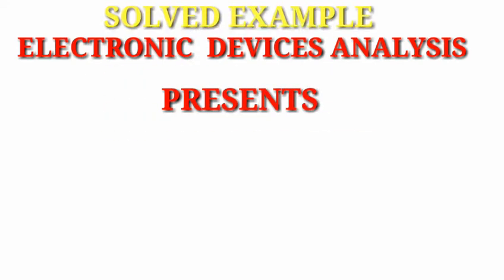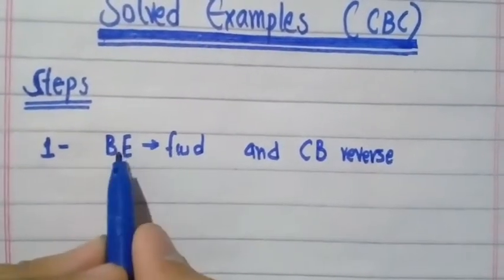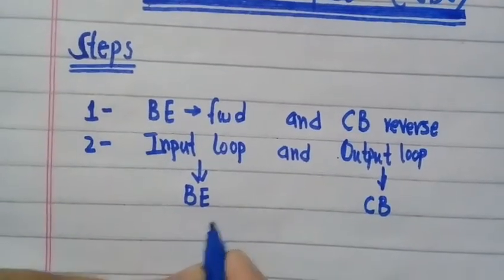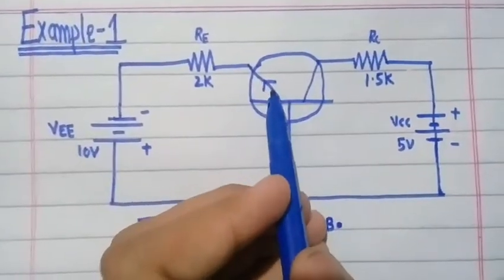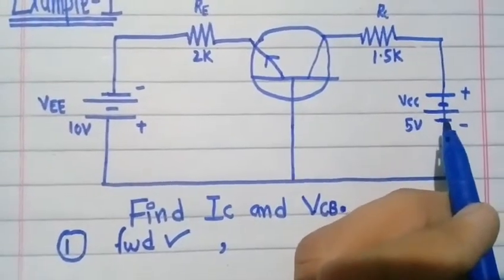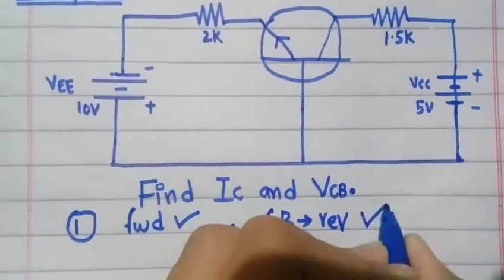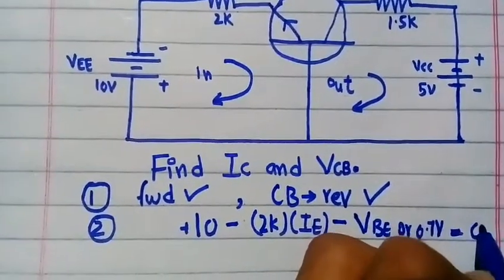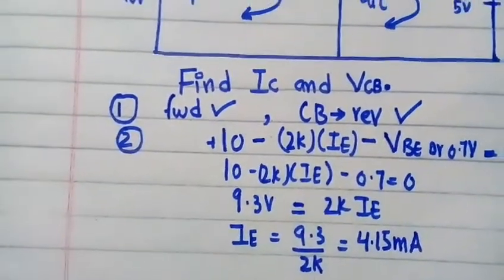Solved example | Common Base Configurations | Best Video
In this video we will discuss an example to solve common base configuration circuits.
This is very informative video for students of engineering..